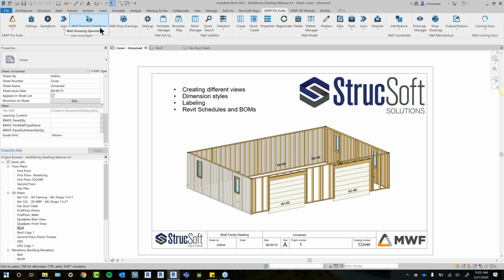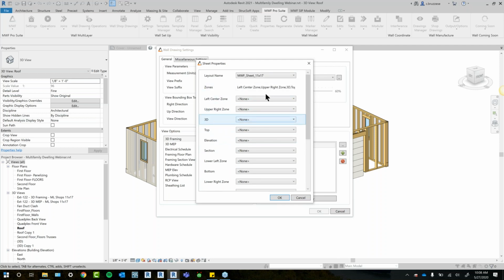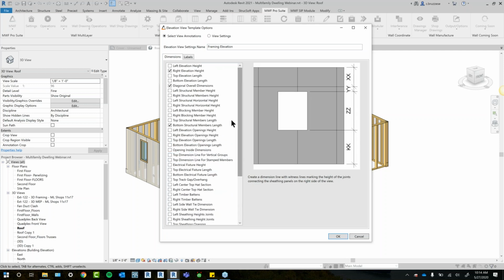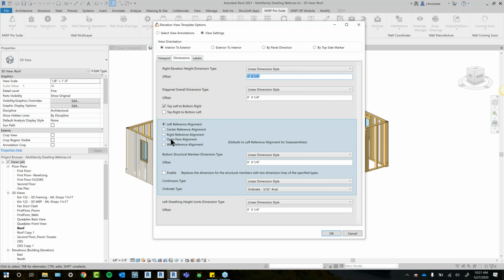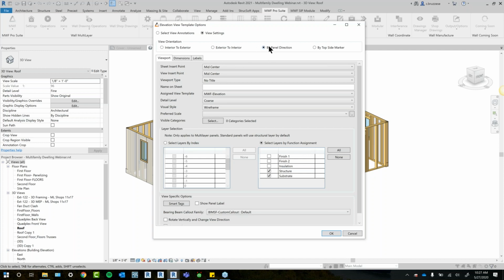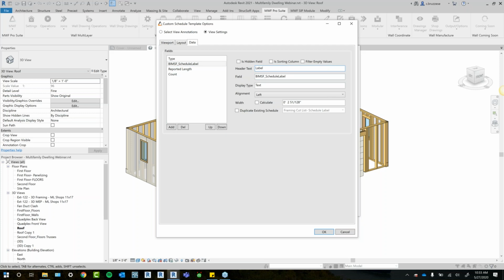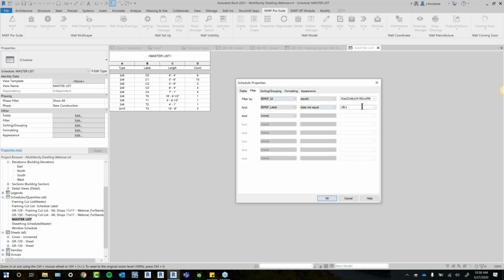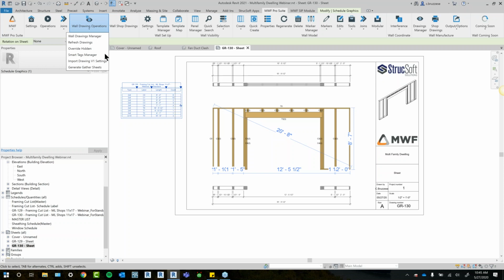All About Shop Drawings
This week's webinar will cover shop drawings, including how to create:

-Different views
-BOMs
-Dimension styles
-Labeling.